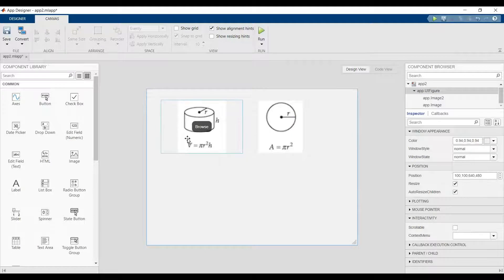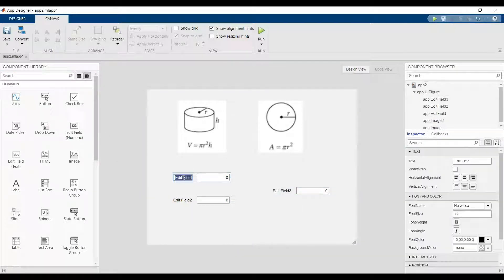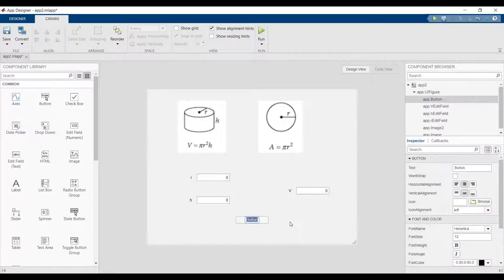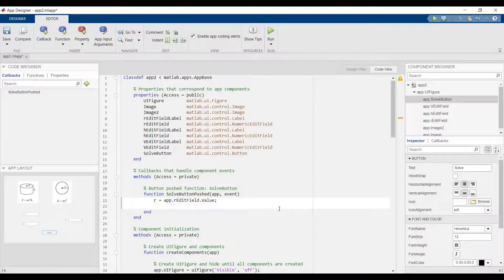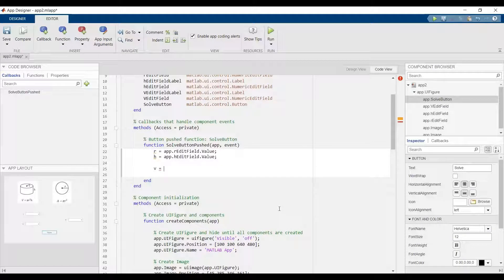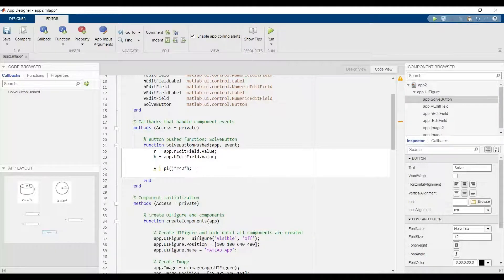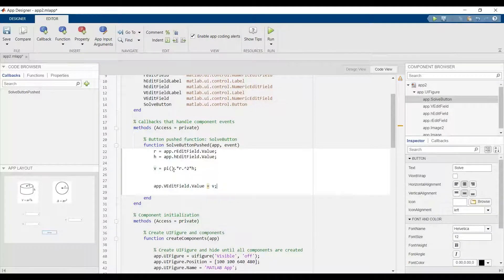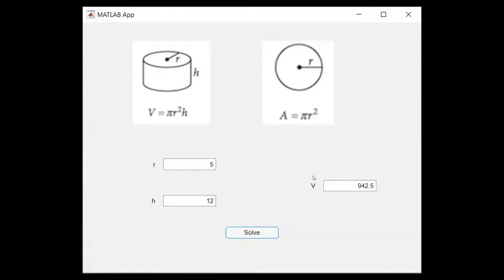How to Find the Volume of Cylinder | App Designer MATLAB